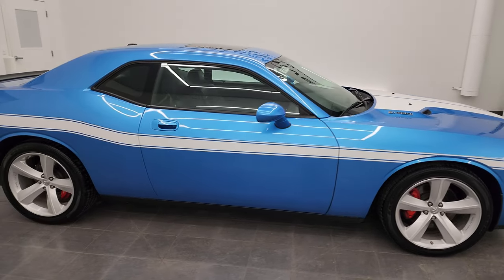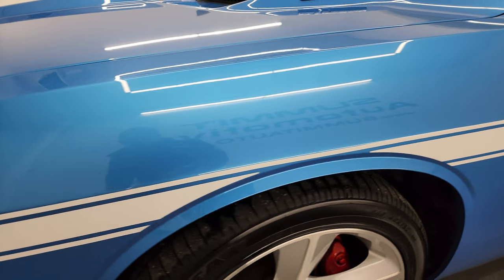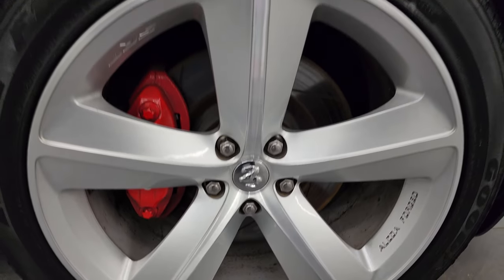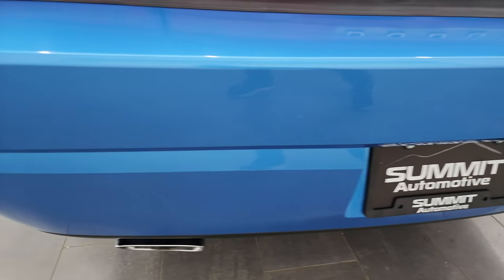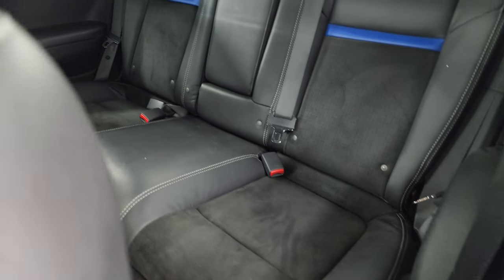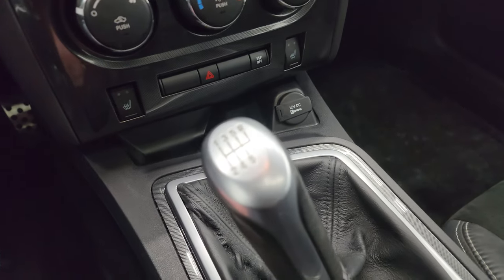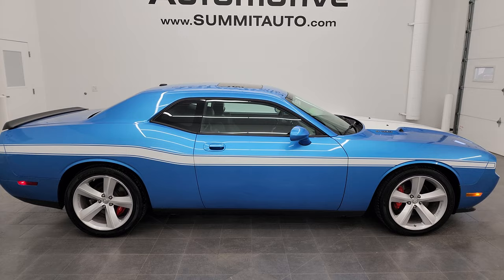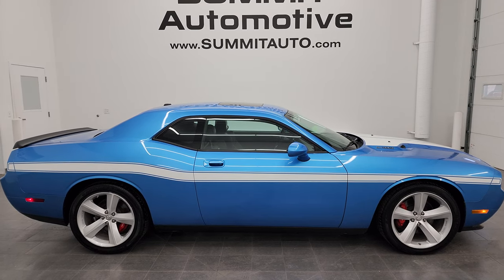2009 DODGE CHALLENGER SRT8 B5 BLUE 6 SPEED WALKAROUND 23T28AA SOLD!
This 2009 DODGE CHALLENGER SRT8 STICK SHIFT 6 SPEED IN B5 BLUE METALLIC FOR SALE IN FOND DU LAC OSHKOSH WISCONSIN 54935 is the vehicle we did walk around review of today.

Thank you for checking out this video of this 2009 DODGE CHALLENGER SRT8 STICK SHIFT 6 SPEED IN B5 BLUE METALLIC FOR SALE IN FOND DU LAC OSHKOSH WISCONSIN 54935

STOCK: 23T28AA
PRICE: $25,999
MILES: 22,838
MAKE: DODGE
MODEL: CHALLENGER
VIN: 2B3LJ74WX9H618339
LOCATION: FOND DU LAC OSHKOSH WISCONSIN, 54937 TRUCKS ON 41

CLEAN TITLE HISTORY! CLEAN CARFAX! 6.1 Liter Hemi V8 Engine, 425 Horsepower, Two Door Coupe, SRT8 Package SRT-8, 6 Speed Manual Transmission Stick Shift, Rear Wheel Drive RWD 4x2 Two Wheel Drive, Power Sunroof Moonroof Sun Roof Moon Roof, Dual Rear Exhaust, Power Driver's Seat, Dual Heated Seats, Non Smoker, Black Ebony Leather Seats, Suede and Leathers Seats, Bucket Seats, Heated Power Mirrors, Electronic Stability Program Traction Control ESP, Goodyear Eagle F1 245/45 ZR20 Tires, 20 Inch Rims Premium Wheels, Painted Alloy Rims Premium Wheels, Four Wheel Disc Brembo Brakes, Decklid Spoiler, Fog Lights, HID High Intensity Discharge Headlights, Chrome Tipped Exhaust, Cowl Induction Sport Hood, AM / FM Radio Tuner, Sirius/XM Satellite Radio Capabilities Sirius / XM, CD Player, U Connect Hands Free Bluetooth Hands-Free Phone System Blue Tooth, Auxiliary MP3 Jack Portable Audio Connection, Enter-N-Go System Keyless Entry System, Keyless Entry System, Push Button Start, Rear Window Defroster, Driver and Passenger Front Air Bags, L.A.T.C.H. Child Safety System, Side Curtain Air Bags SRS Safety Restraint System, Homelink System with Three Programmable Buttons for Garage Doors, Lighting Systems & Security Systems, Compass, Outside Temperature Display and Mileage Display, Fold Down Rear Seats, Factory Floormats, Air Conditioning AC, Cruise Control, Power Locks, Power Windows, Automatic Headlights Autolamp, Tilt/Telescope Steering Wheel, B5 Blue Pearl, CLEAN AUTOCHECK! Very very clean inside and out! This is one of the sharpest 2009 Dodge Challenger SRT8 cars we have ever had on our lot! Make your move before this super clean ride is gone!

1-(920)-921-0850 . Summit Automotive Chrysler Dodge Jeep Ram in Fond du Lac, Wisconsin also Proudly Serving Oshkosh, Madison, Milwaukee, Sheboygan, Appleton, and Waupun is a family owned and operated dealership since 1959. We take great pride in our new and used car and truck center with vehicles to fit everyone's budget. We have ON THE SPOT FINANCING. BAD CREDIT OR GOOD CREDIT, we work with over 20 lenders to get you APPROVED AT THE MOST COMPETITIVE RATES. We provide AIRPORT TRANSPORTATION and NATIONWIDE DELIVERY OPTIONS. We are conveniently located on HWY 41 at EXIT 98, Hwy 151 at Military Rd. Exit . Just Look For The TRUCKS ON 41. Advertised price does not include, tax, title, registration and service feeSTOCK
23T28AA
PRICE: $25,999
MILES: 22,838
MAKE: DODGE
MODEL: CHALLENGER
VIN: 2B3LJ74WX9H618339